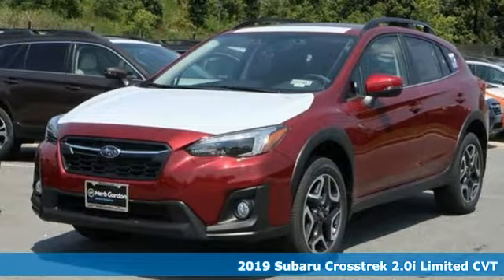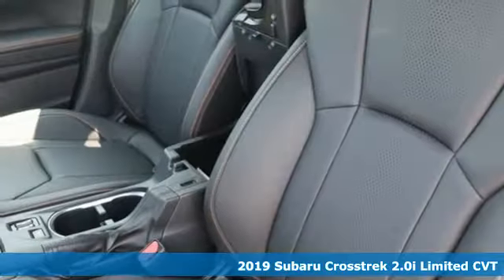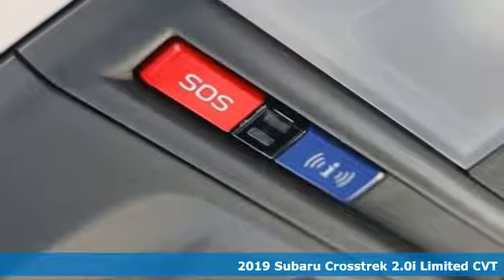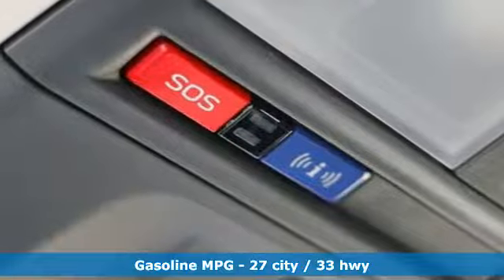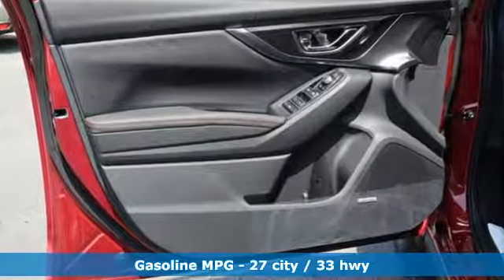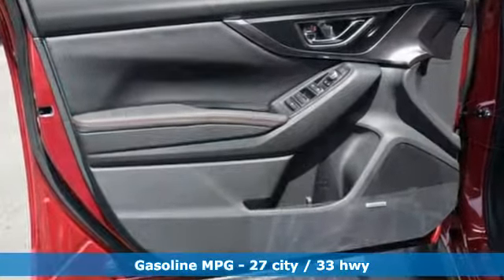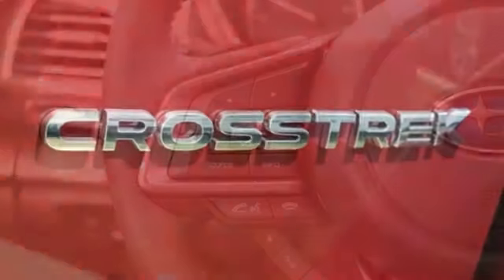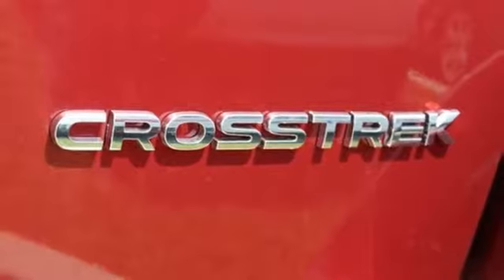New 2019 Subaru Crosstrek Silver-Spring MD Washington-DC, MD S91983 - SOLD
Year: 2019
Make: Subaru
Model: Crosstrek
Trim: 2.0i Limited
Engine: 2.0L DOHC
Transmission: Lineartronic CVT
Color: Red
Interior: Black
Stock #: S91983
VIN: JF2GTANC6KH349457

Address:
3161 Automobile Blvd